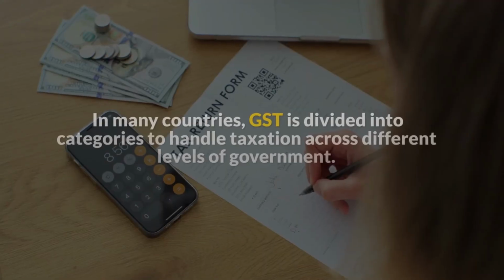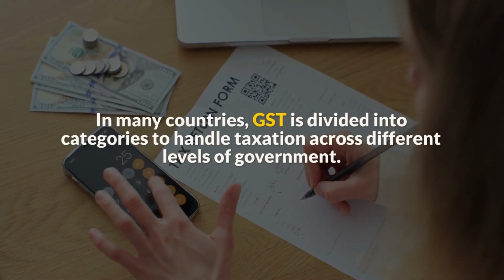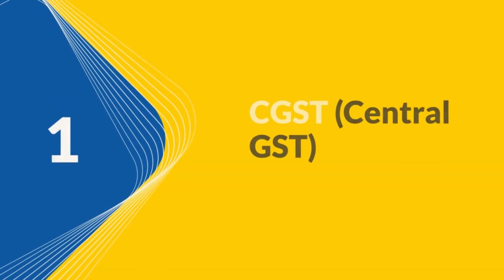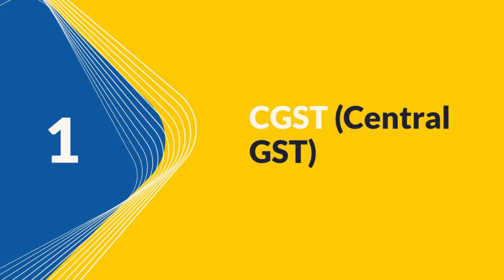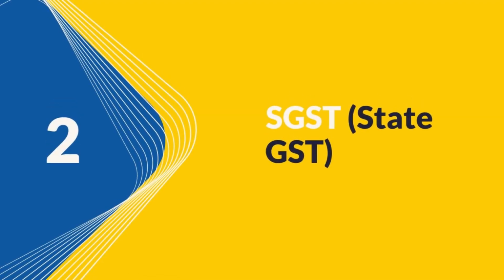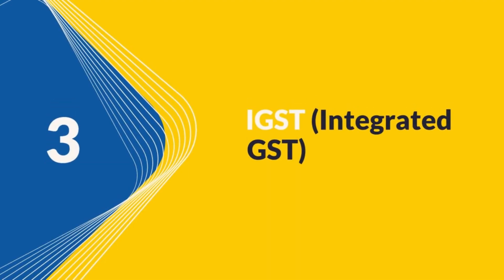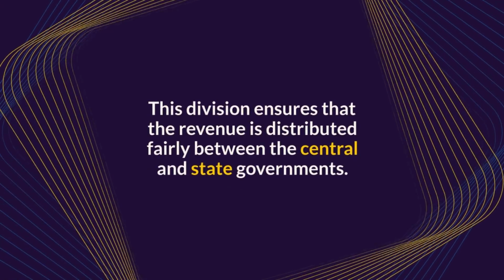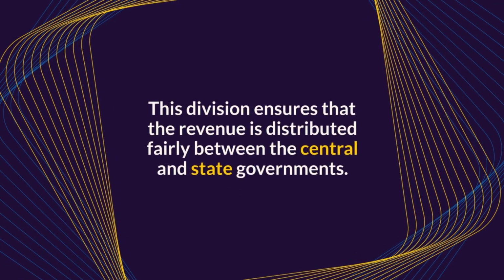What is GST? A Complete Guide to Goods and Services Tax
What is GST? A Complete Guide!

In this video, we dive deep into the concept of GST (Goods and Services Tax) — a revolutionary tax system that has simplified taxation in many countries worldwide. You'll learn:

1. What GST means.
2. The types of GST.
3. Why GST is essential.
4. How GST works in practice.
5. Benefits and challenges of GST.

Whether you're a student, business owner, or someone curious about taxation, this video simplifies GST and explains its importance in modern economies.